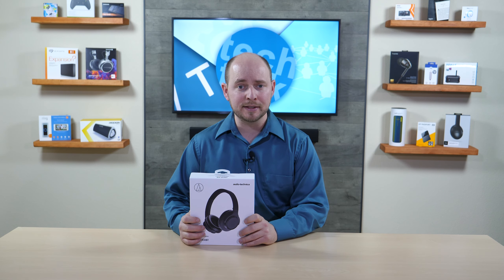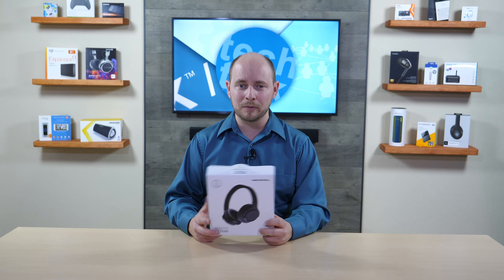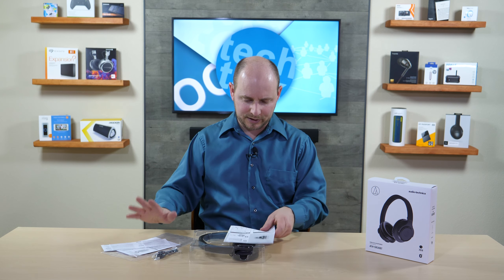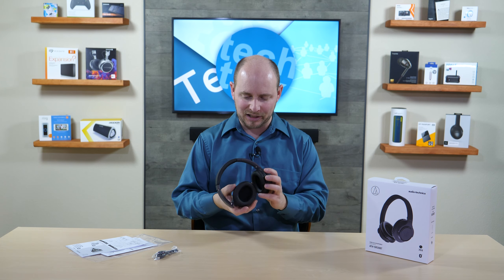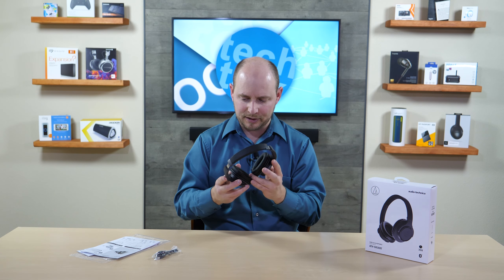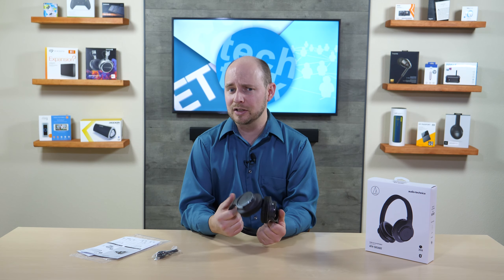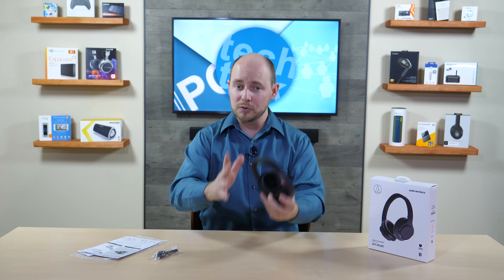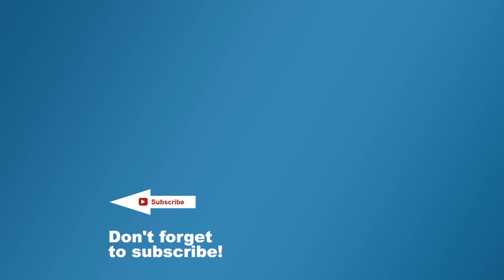Audio-Technica - ATH-SR30BT Sound Reality Wireless Headphones - Unboxing - Poc Network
The headphones
An unboxing and first impression of Audio-Technica's ATH-SR30BT Sound Reality Wireless Headphones.